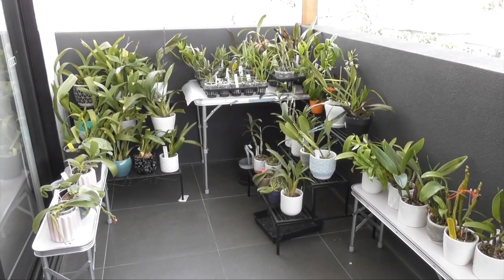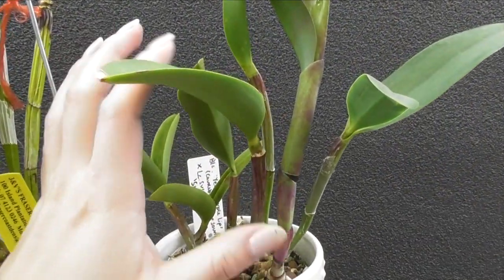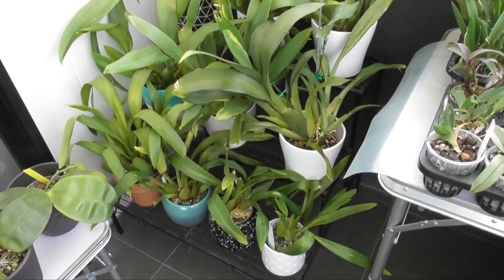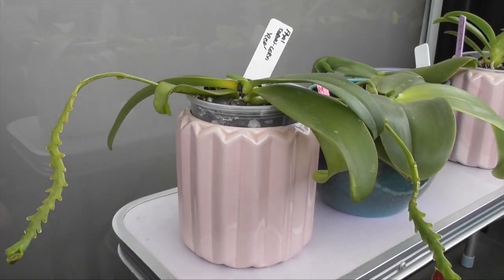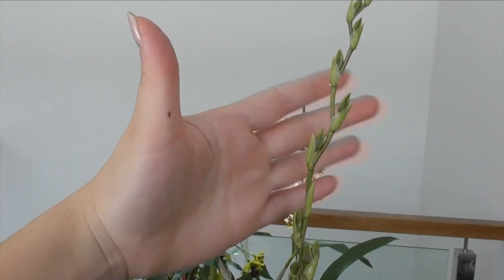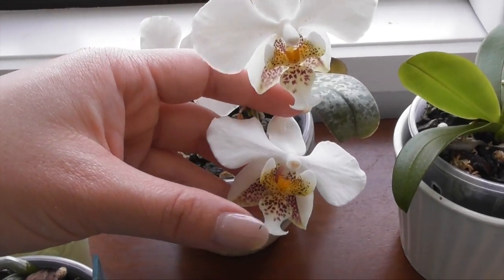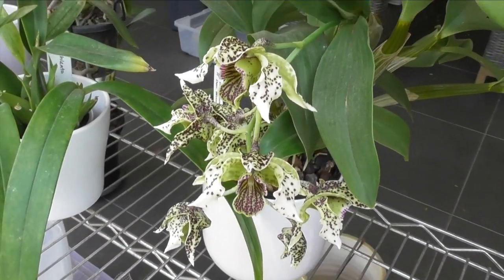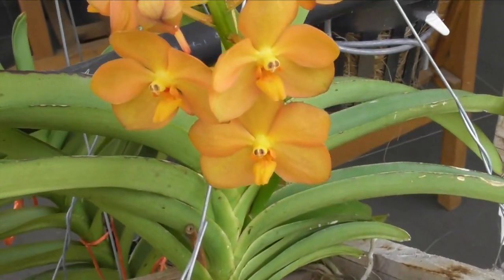Orchies in Bloom - November 2019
Orchies in Bloom - changed to mid month :) .
It's been HOT HOT HOT here... much earlier heat than usual.  And it's dry and windy this past week causing bushfires all down the east coast of Australia.
I'm praying for rain soon, because honestly... my orchids are drying out DAILY.  And I cannot keep up!!  BUT there are some gorgeous spikes developing.  So please enjoy!